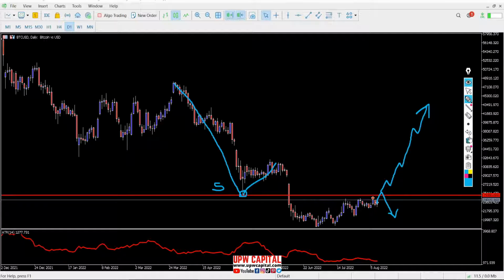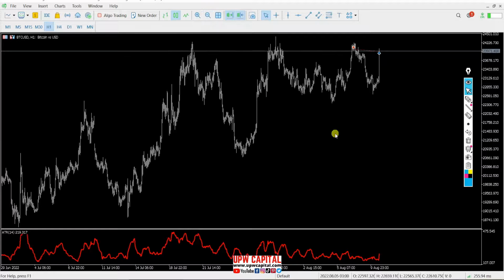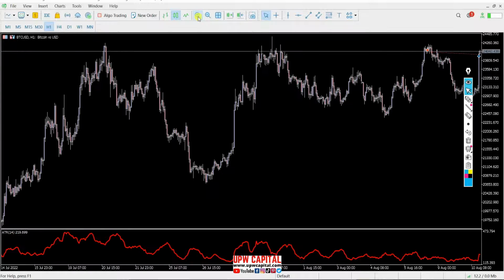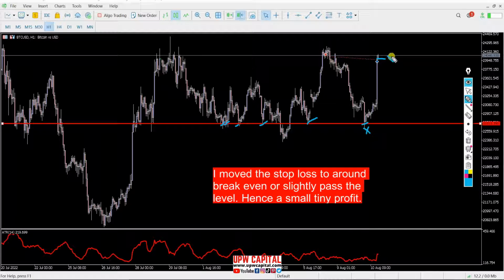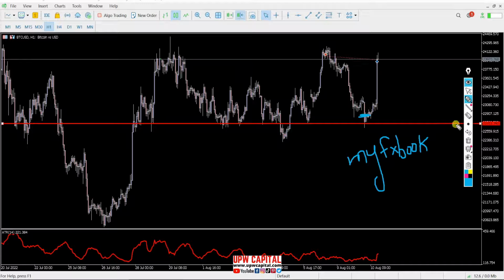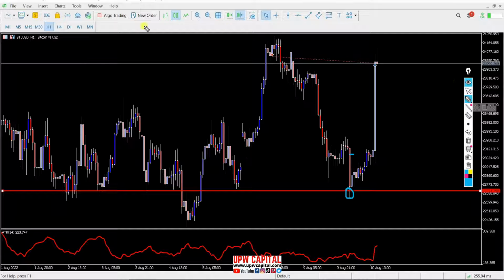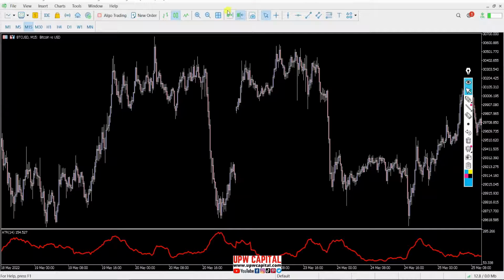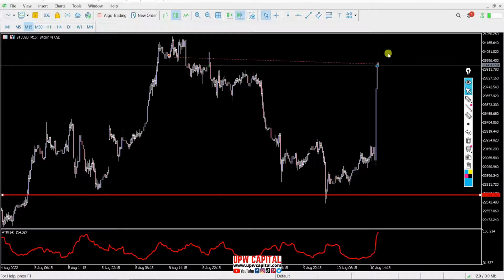Trade Bitcoin Like A Boss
In this video, I will cover a proper entry, exit and stop loss for the Bitcoin trade. You will also great insight into trading even if you believe that one can not learn trading from YouTube. I am here to prove otherwise!
Are you looking for a regulated FOREX broker which offers an amazing cent account and many bonus options ?
Check this video out below on how to become a highly successful FOREX trader for the higher timeframes.